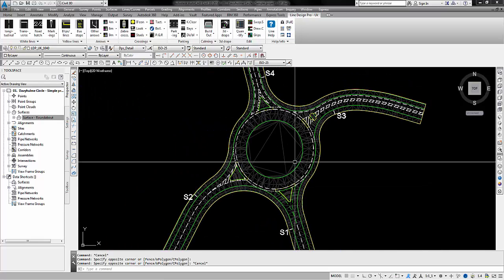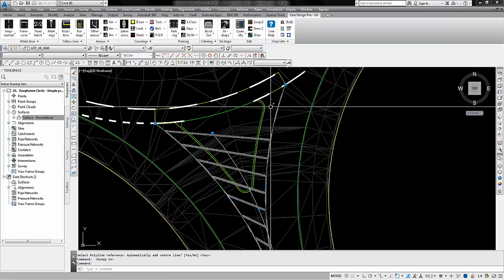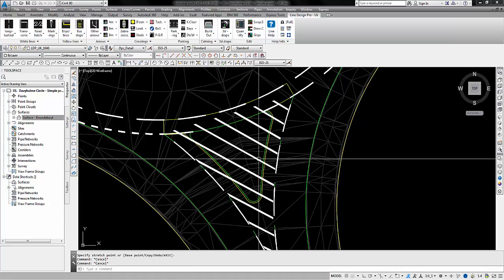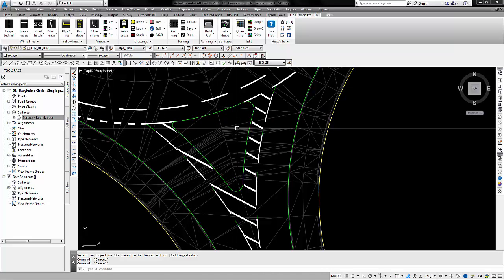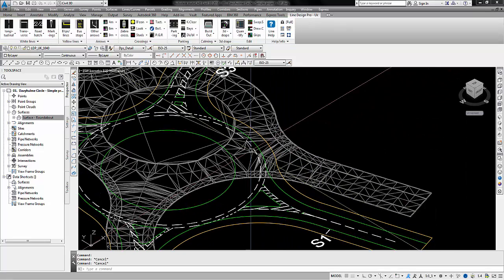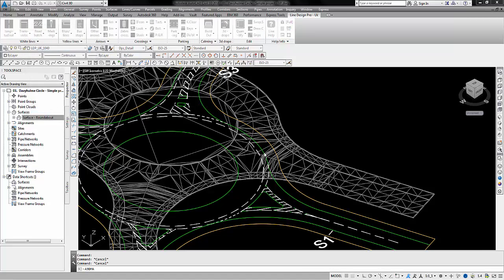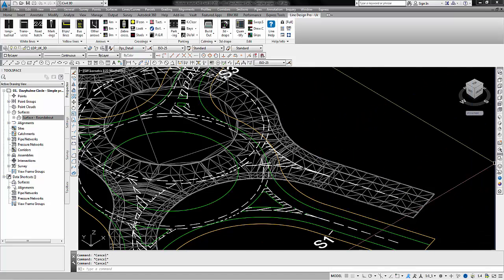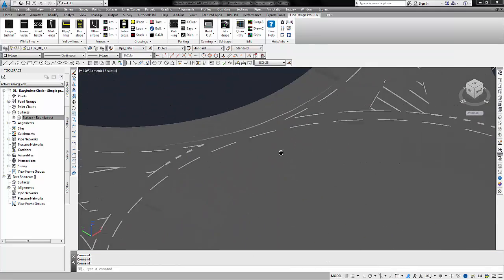Davyhulme Circle - 3d Road marking drape.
Line Design Pro Uk being used to drawpe 2d road markings to 3d.